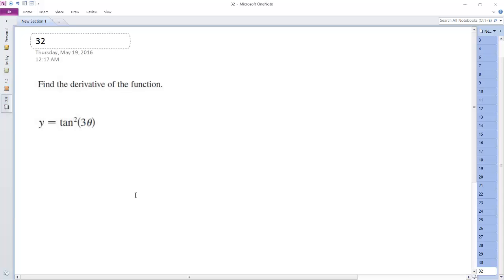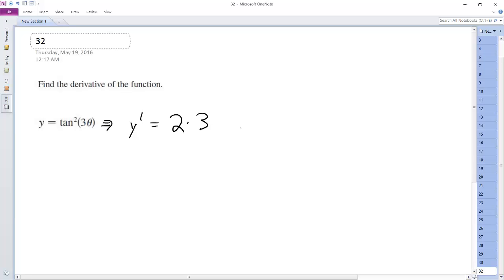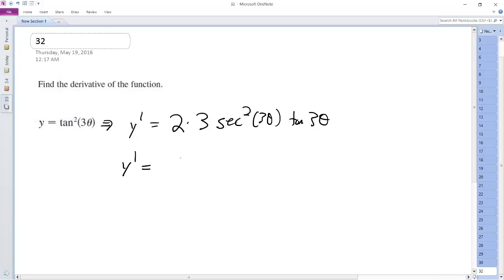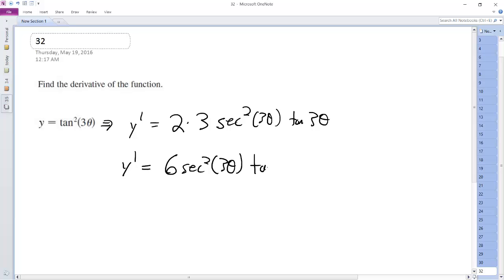y = tan^2(3 * theta), Find the derivative of the function.